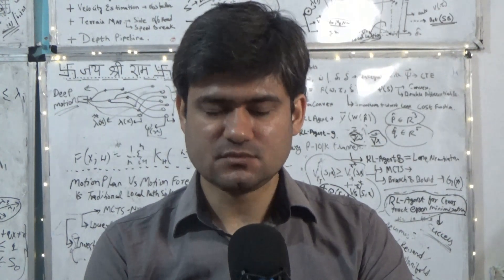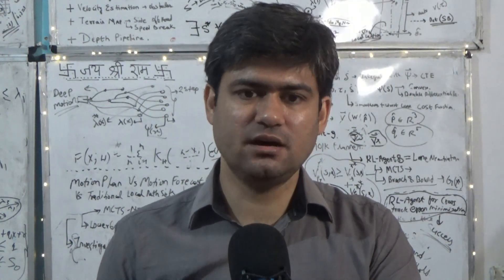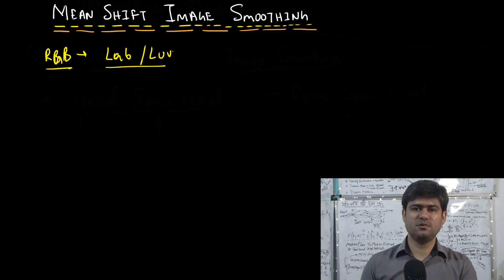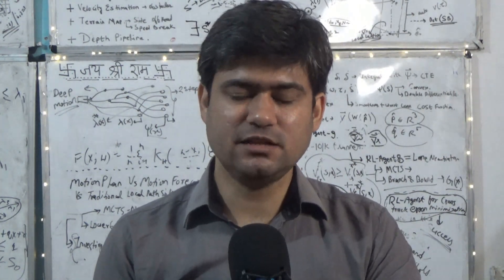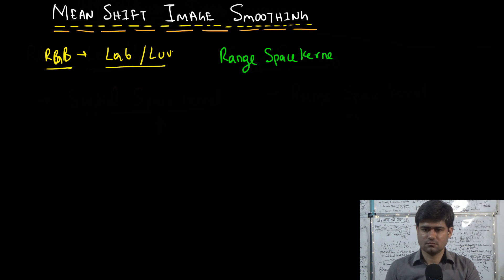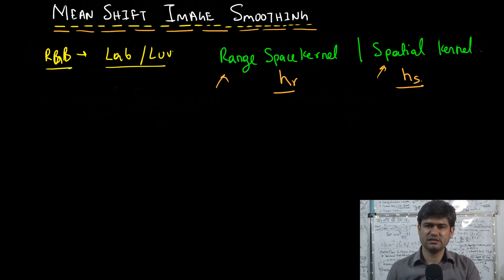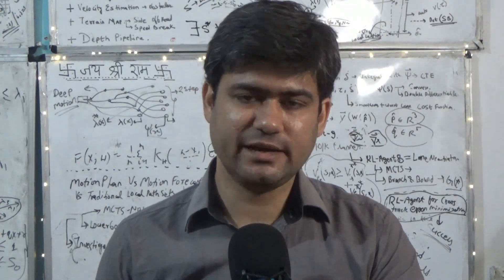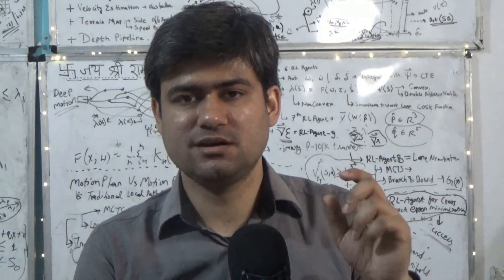RO-1.0X208: Mean-Shift Image Smoothing with Edge Preservation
This lecture discusses a Mean-Shift algorithm for the purpose of smoothing images, which preserving the sharp transitions and edges in an image, similar to the Bilateral and Kuwahara filters in the computer vision literature.